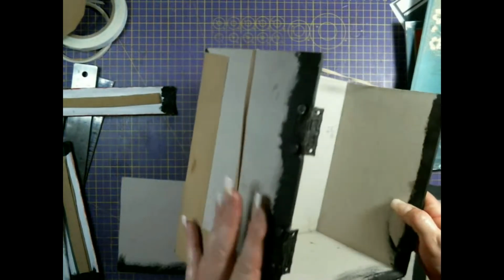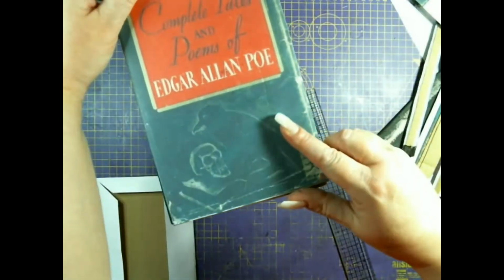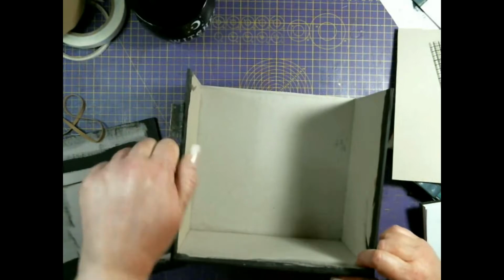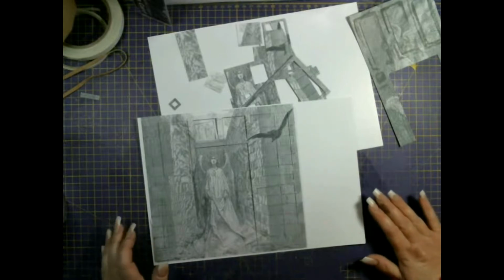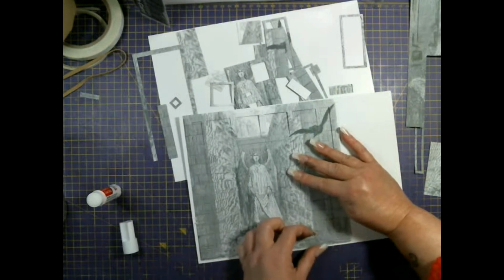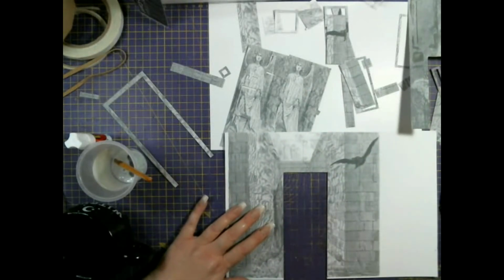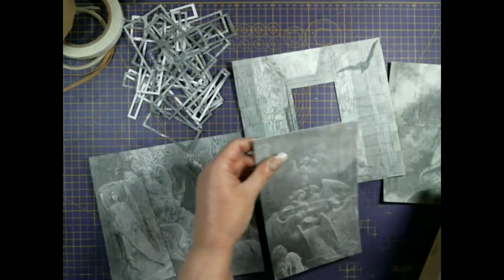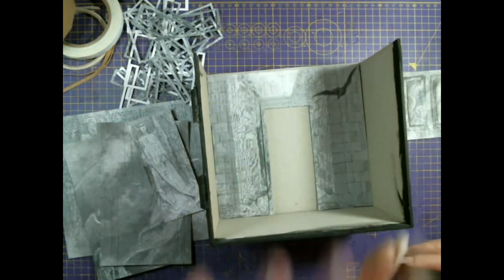Miniature Make - Room Box pt 2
Making the panelled interior